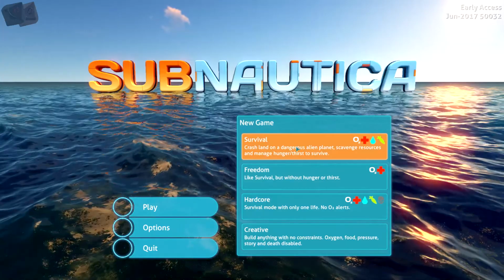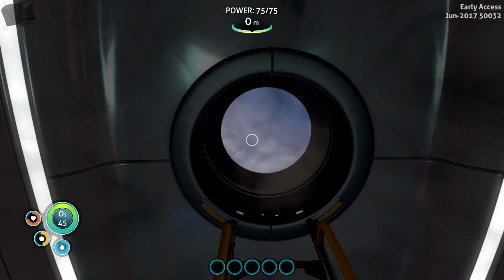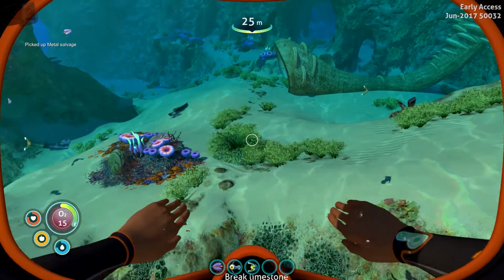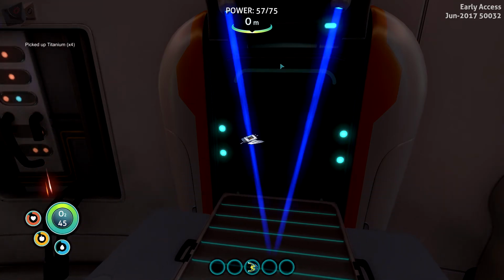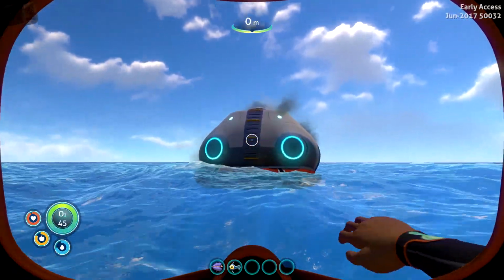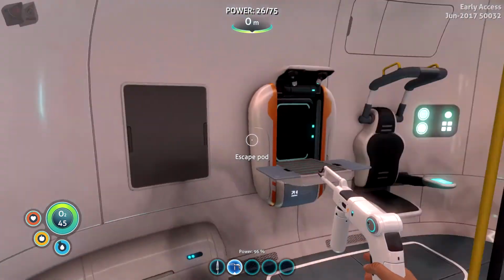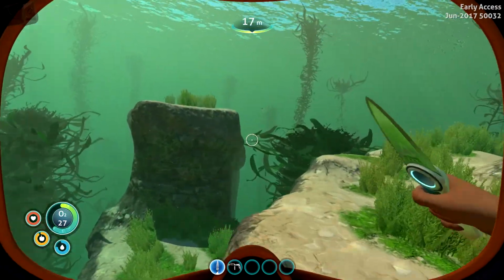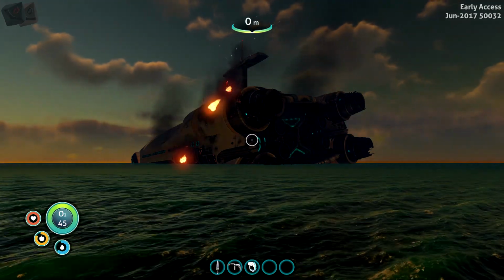Subnautica S1E1 - Sci-Fi Underwater Survival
Subnautica is an open world, underwater exploration and adventure game currently under construction at Unknown Worlds. The game is in advanced stage of Early Access development, with substantial content available for play. Performance/frame-rates, stability, and polish are not yet up to the standards of a finished game.Dive Into a Vast Underwater World
You have crash-landed on alien ocean world, and the only way to go is down. Subnautica's oceans range from sun drenched shallow coral reefs to treacherous deep-sea trenches, lava fields, and bio-luminescent underwater rivers. Manage your oxygen supply as you explore kelp forests, plateaus, reefs, and winding cave systems. The water teems with life: Some of it helpful, much of it harmful.Scavenge, Craft, and Survive
After crash landing in your Life Pod, the clock is ticking to find water, food, and to develop the equipment you need to explore. Collect resources from the ocean around you. Craft knives, lights, diving gear, and personal water craft. Venture deeper and further form to find rarer resources, allowing you to craft more advanced items.Construct Underwater Habitats

GAME FEATURES
Build bases on the sea floor. Choose layouts and components, and manage hull-integrity as depth and pressure increase. Use your base to store resources, park vehicles, and replenish oxygen supplies as you explore the vast ocean.Unravel the Mystery
What happened to this planet? Signs abound that something is not right. What caused you to crash? What is infecting the sea life? Who built the mysterious structures scattered around the ocean? Can you find a way to make it off the planet alive?Disrupt the Food Chain
The ocean teems with life: Use the ecosystem to help you. Lure and distract a threatening creature with a fresh fish, or simply swim as fast as you can to avoid gnashing jaws of roaming predators.Handle the Pressure
Build a Pressure Re-Active Waterproof Nanosuit, or PRAWN Suit, and explore extreme depth and heat. Modify the suit with mining drills, torpedo launchers, propulsion cannons, grappling hooks and more.Fear the Night
As the sun goes down, the predators come out. The ocean is unforgiving of those caught unprepared in the darkness. Areas that are safe to explore during the day become treacherous at night, but also reveal a beauty that those who hide from the darkness will never see.Dive Below the Ocean Floor
Cave systems wind below the sea bed, from dark claustrophobic passages to caverns lit by bio-luminescent life and burning-hot lava flows. Explore the world below the ocean floor, but watch your oxygen levels, and take care to avoid the threats lurking in the darkness.Open Development

RECORDING SET UP:

Alienware 17r4 6700HQ
32G Memory
GPU 1060
GPU Amp /w GTX 1070
OBS
CyberLink Director 15
Blue Yeti